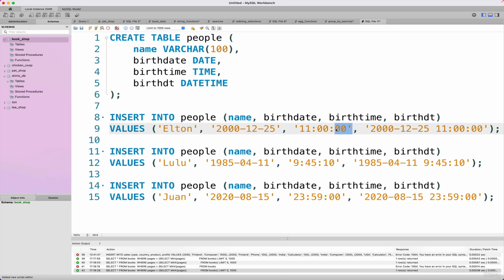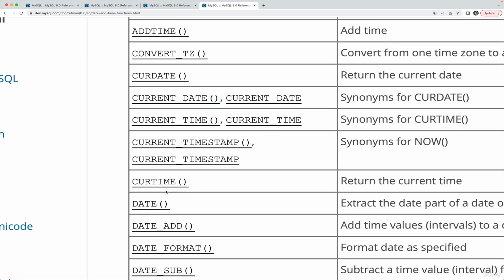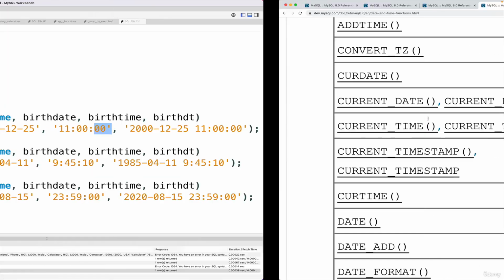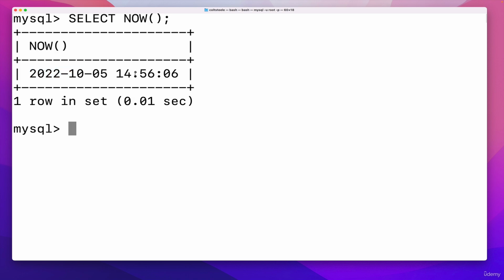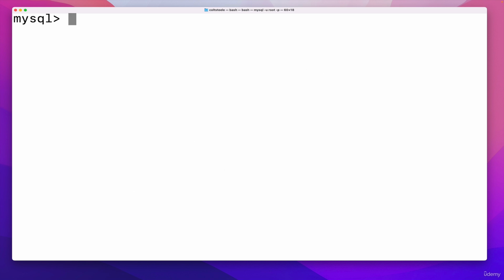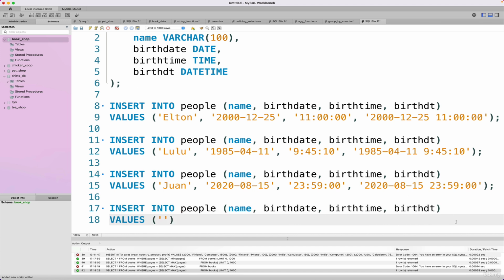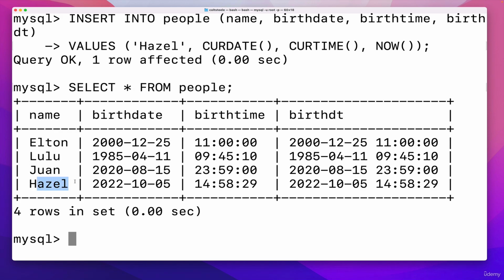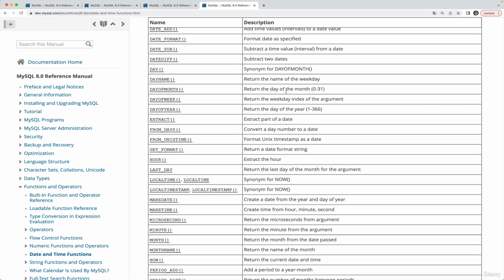100 - CURDATE, CURTIME, & NOW